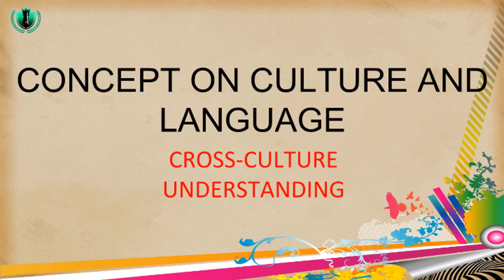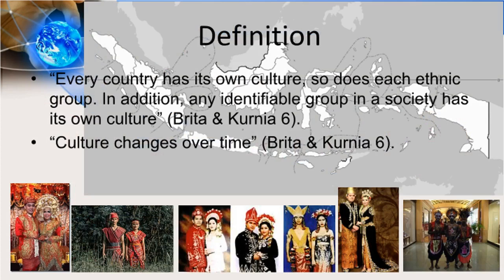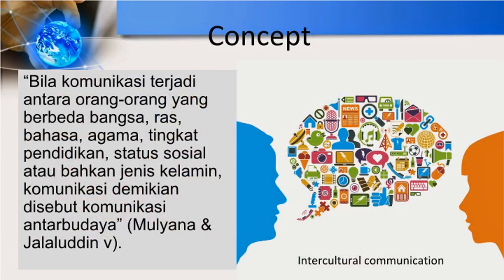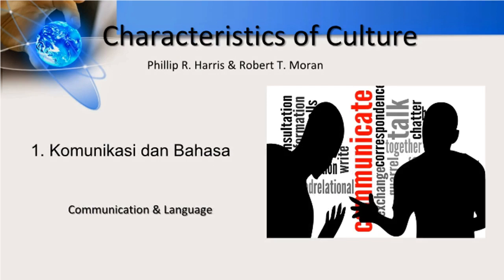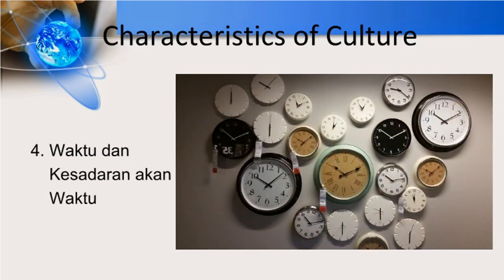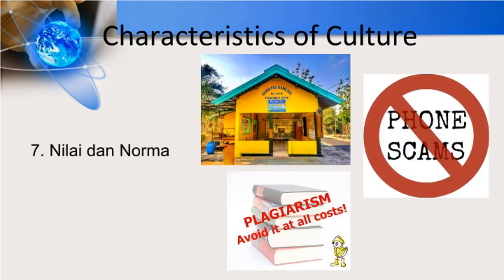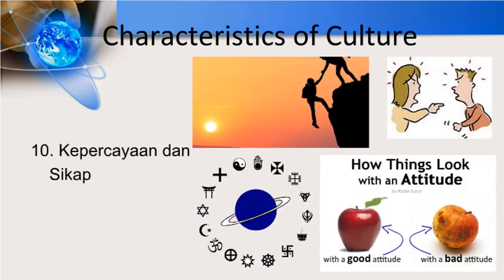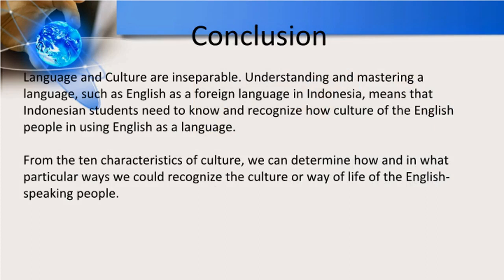Cross-Culture Understanding_Concept on Language and Culture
This video briefly discusses the concept of culture and language. It is beneficial for Indonesian students who are learning English as a foreign language. However, this video is exceptionally important for native speakers who are about to travel overseas, to live with people who might have diverse cultures or ways of life. You may share the link to this video with your students, friends, or family members.

This video was made by using the Narakeet website.
The speaker used a British English accent. Thank you, Charles! :)